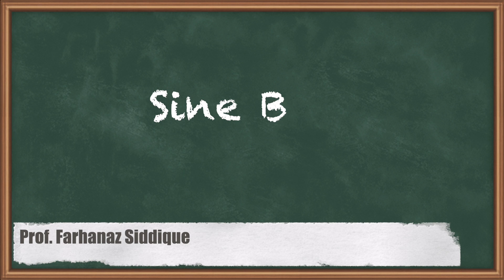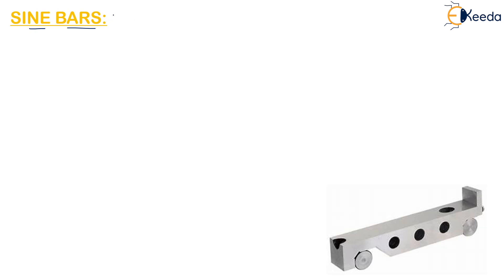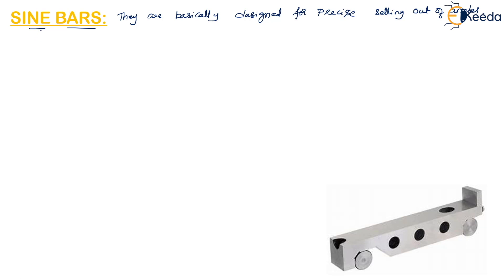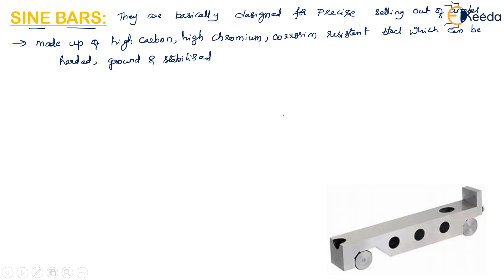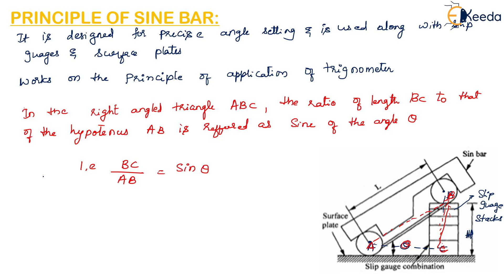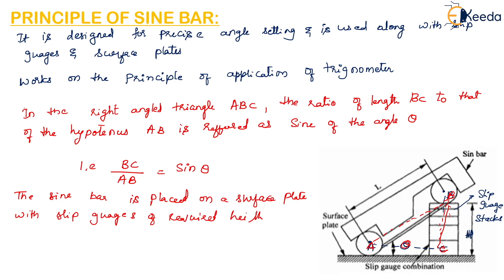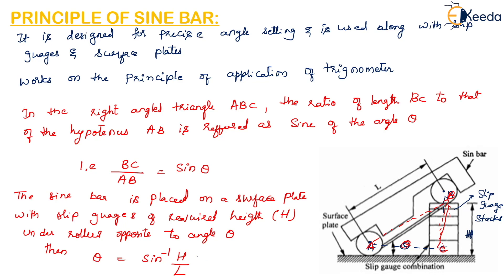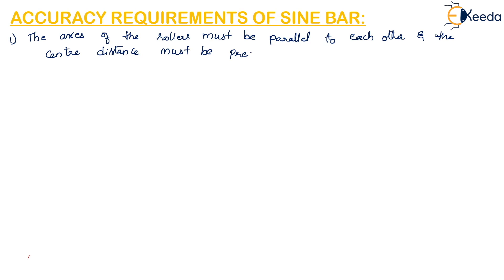Sine Bars - Introduction To Metrology - Metrology and Quality Engineering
Video Name - Sine Bars

Chapter - Introduction To Metrology

Happy Learning!